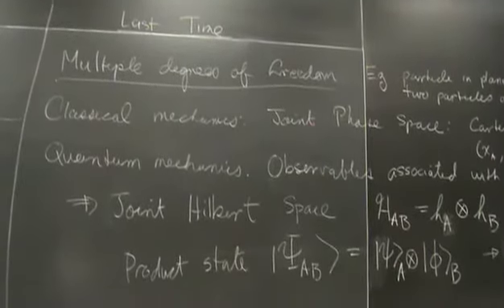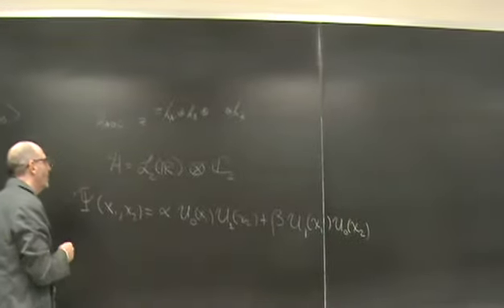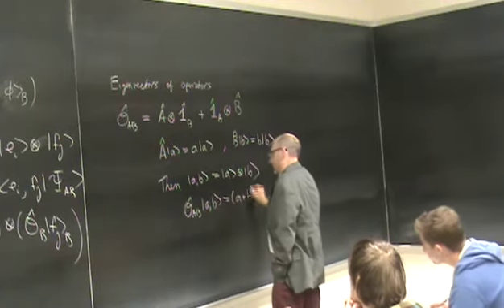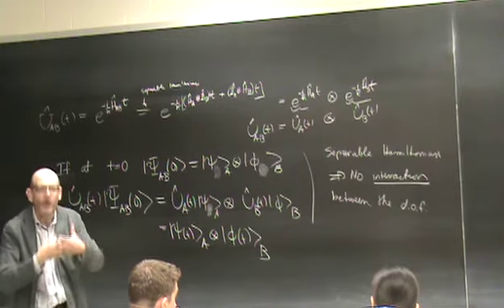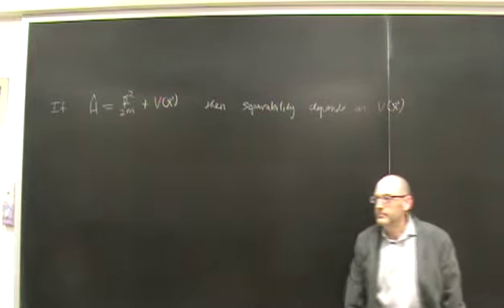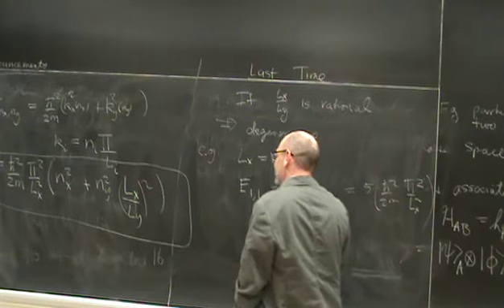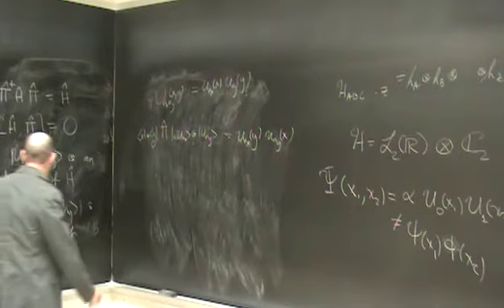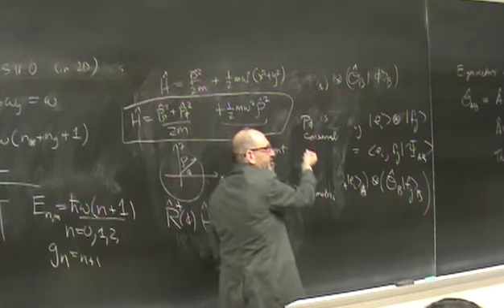Lecture 23: Separability, Symmetries and Degeneracy, Rotations and angular momentum algebra